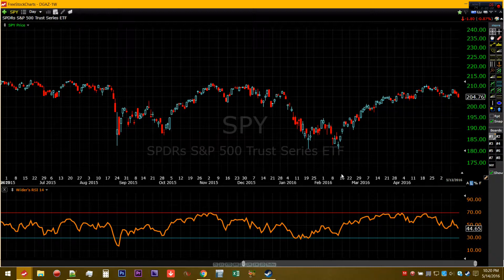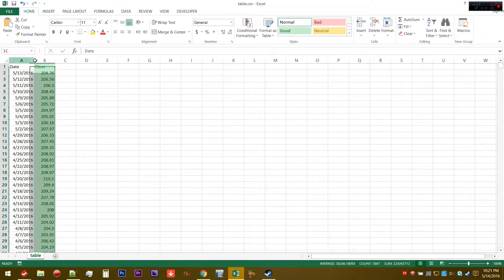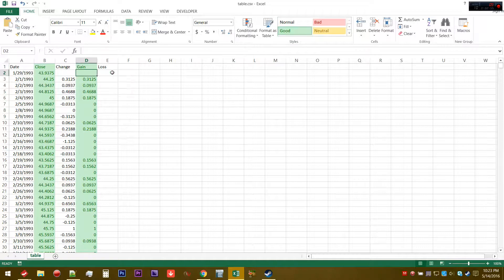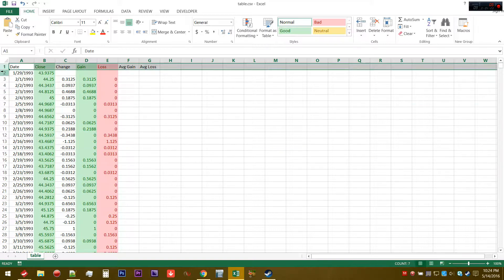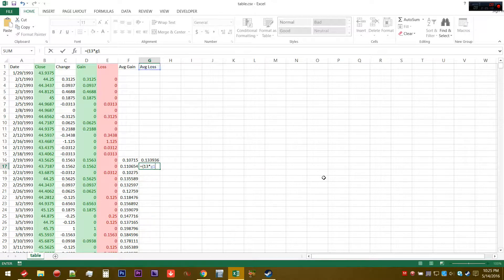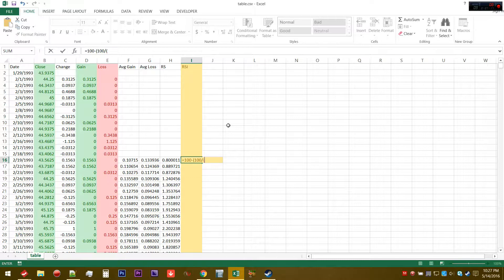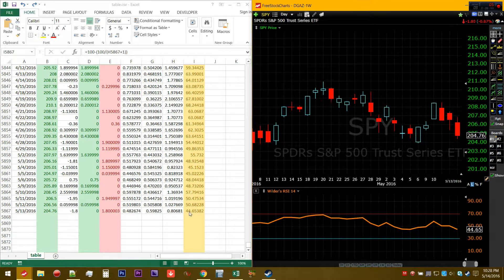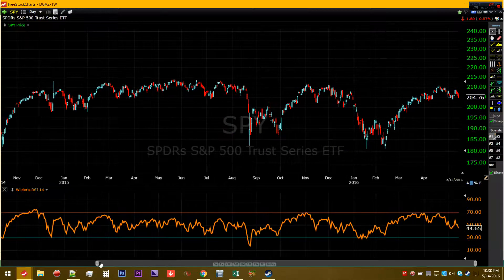How to Calculate RSI in Excel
This guy (Stock Stuffs) deleted his channel for whatever reason.

I found this video incredibly helpful for programing purposes.